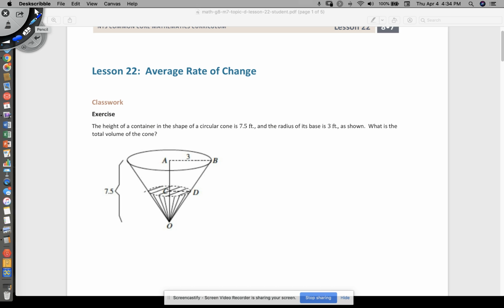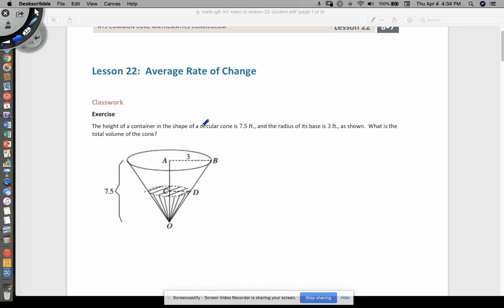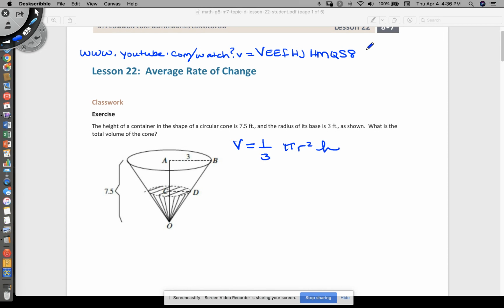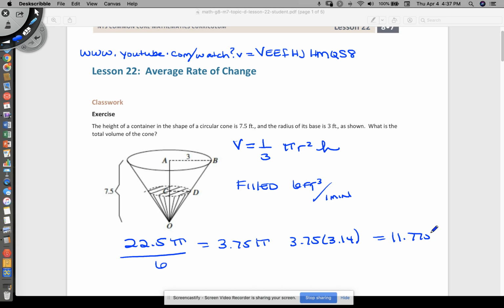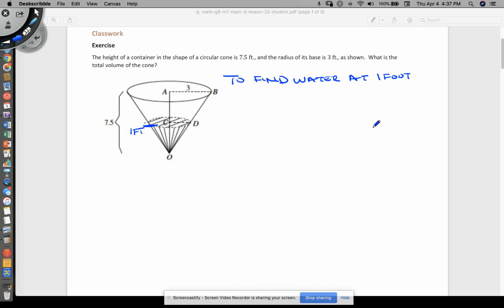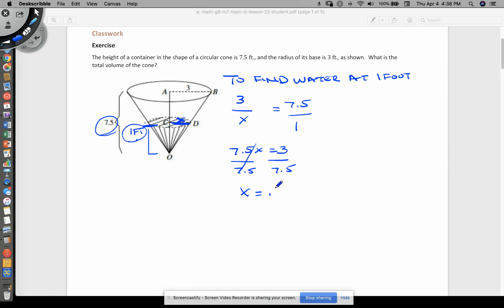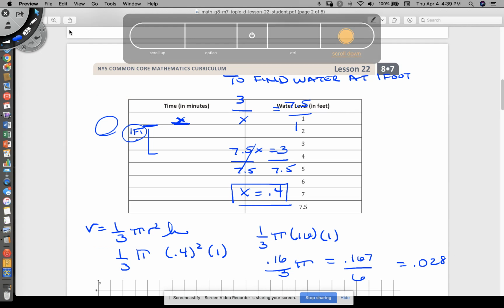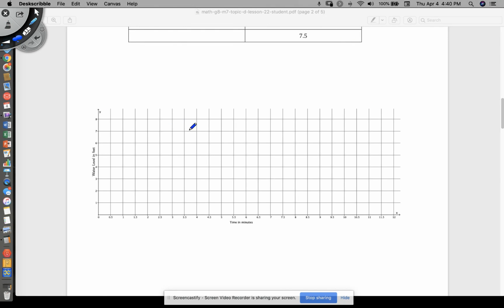8TH GRADE MODULE 7 LESSON 22